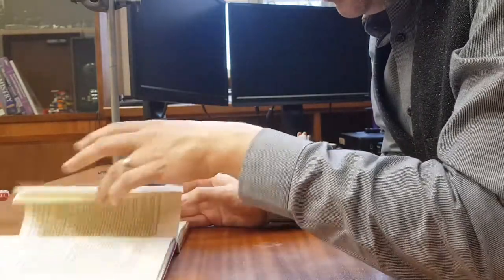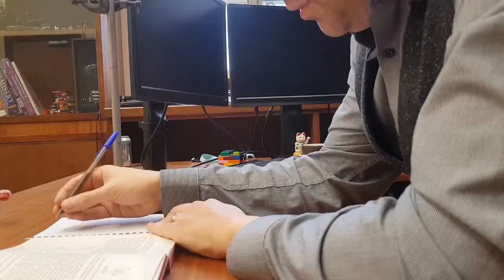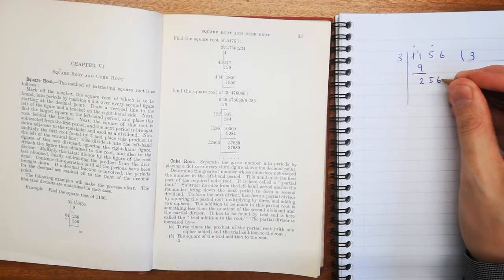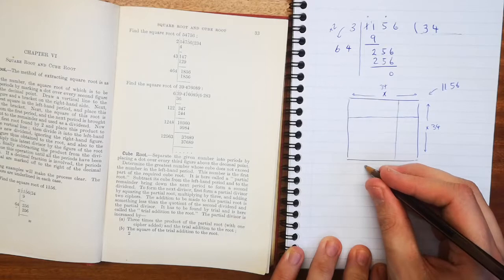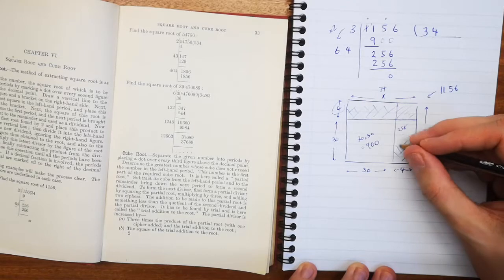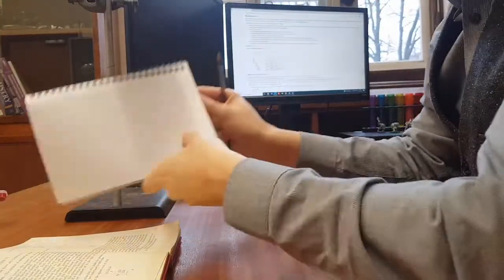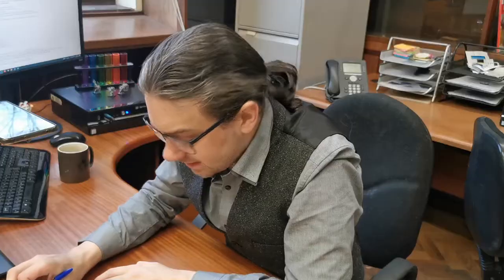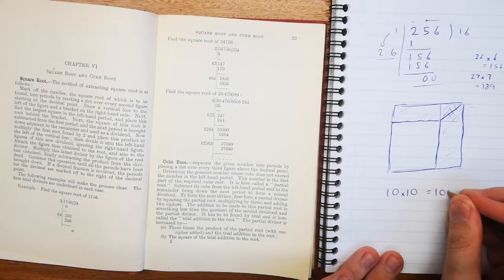Learning Square Roots from a 1955 Textbook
I have a few old textbooks picked up from random locations; charity shops, eBay, retired colleagues and so on. And some of it is fascinating.

This video looks over the method for finding square roots discussed in F. J. Camm's "Refresher Course on Mathematics", and I tried to recreate it and figure out what it was trying to achieve. Some of it did not go well. Some of it did not go well at all...